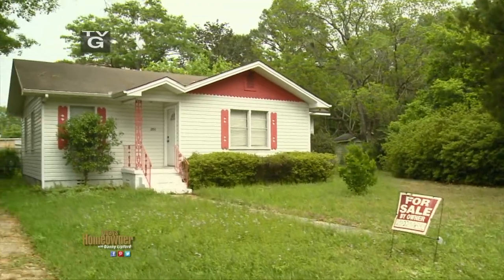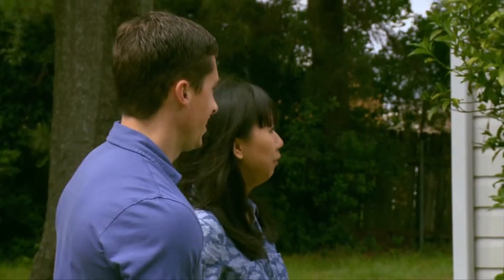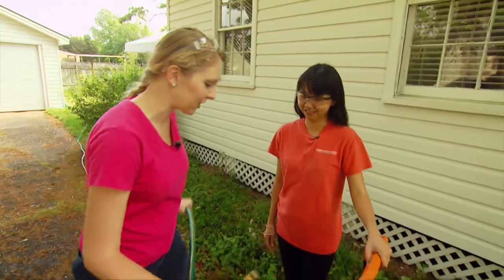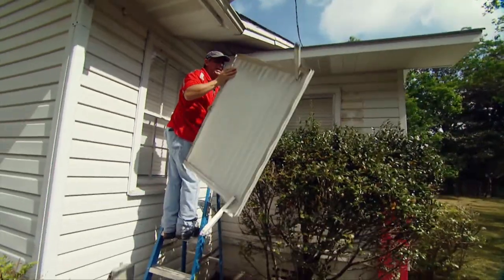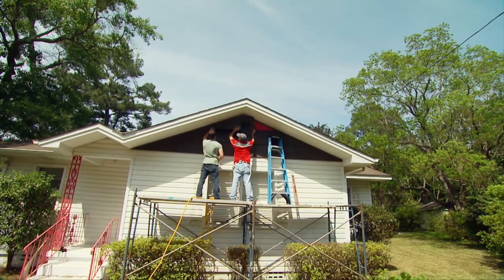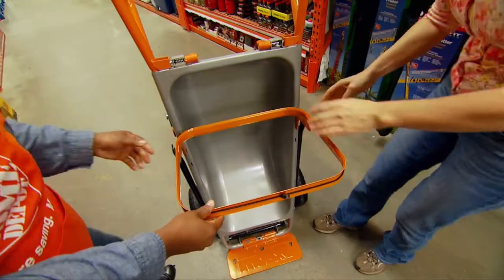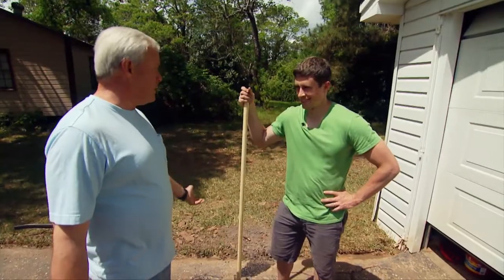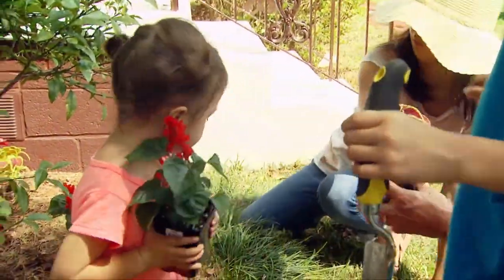Exterior Enhancements on a Budget - Today's Homeowner with Danny Lipford (S17|E17)